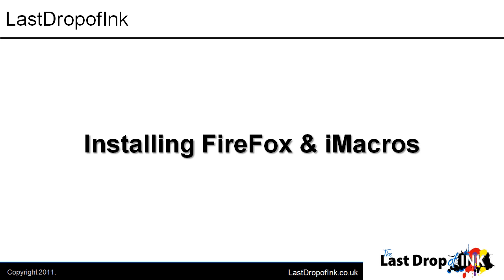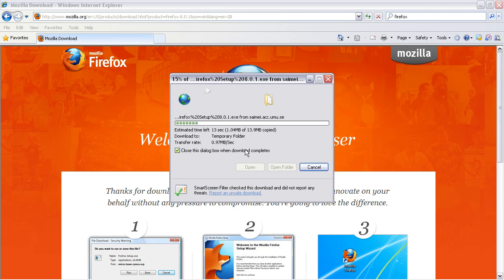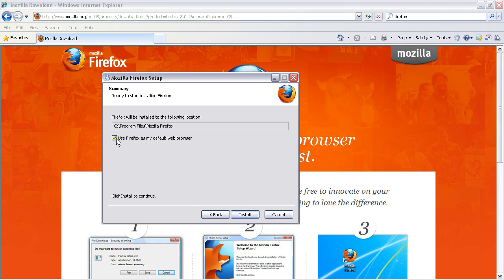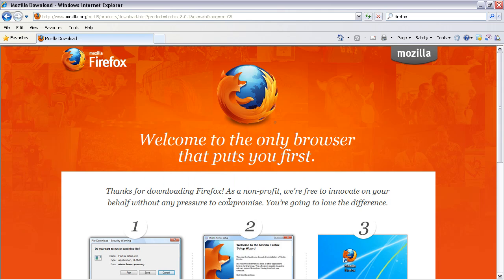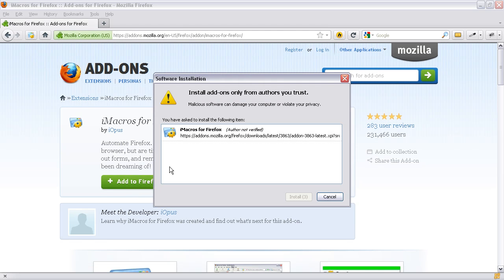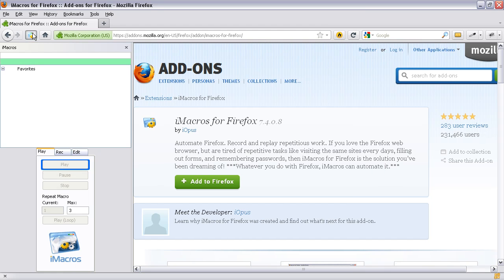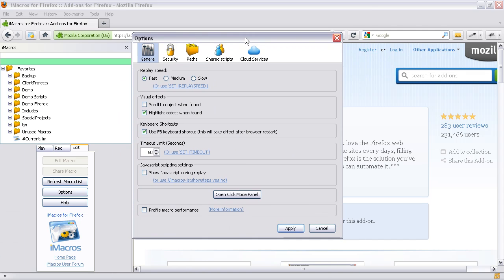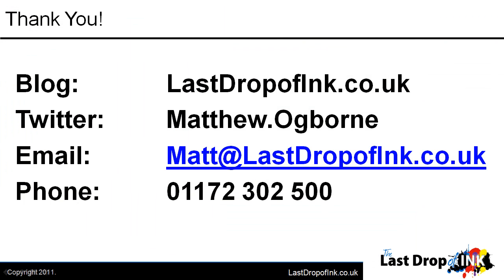Installing FireFox and iMacros (plus speed tips)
In this video Matt takes you through installing Firefox, then iMacros and also gives you some top performance tips on how to make your macros run much faster.